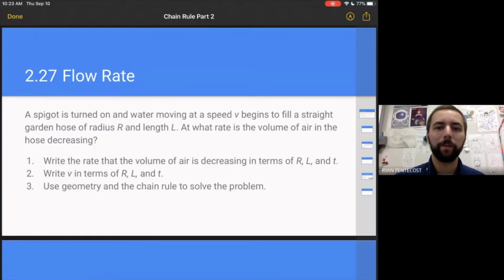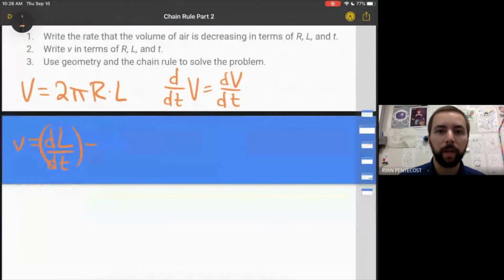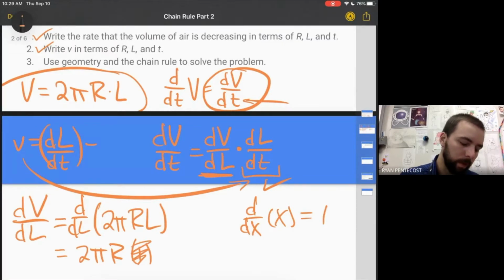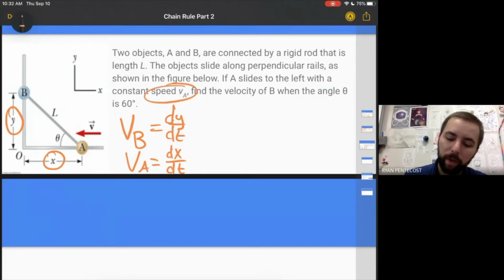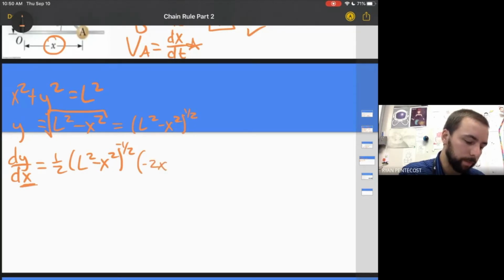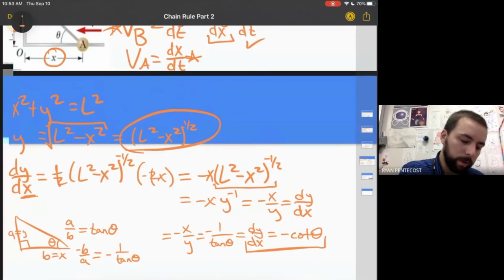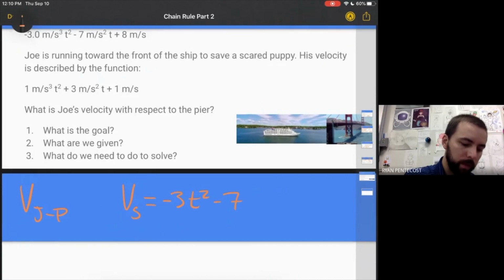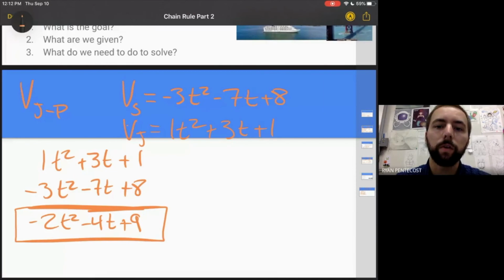Chain Rule Part 2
In this video, I work through 3 different problems that may or may not involve the Chain Rule.